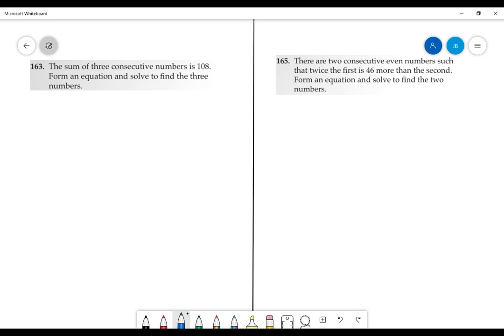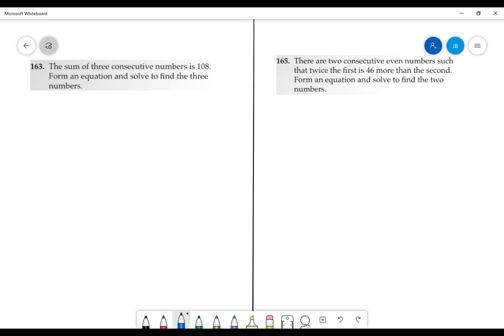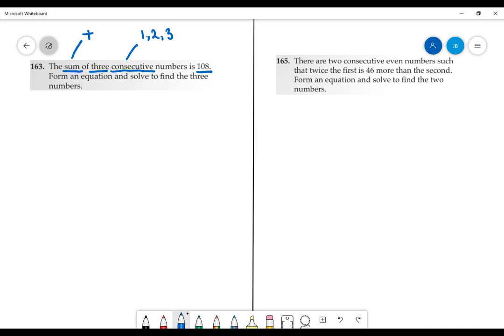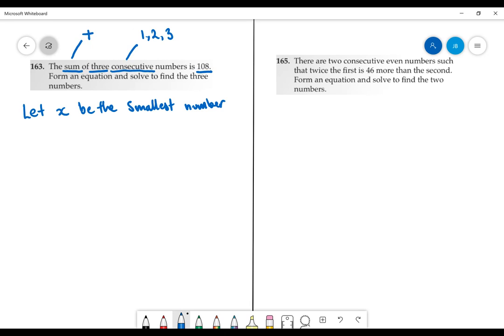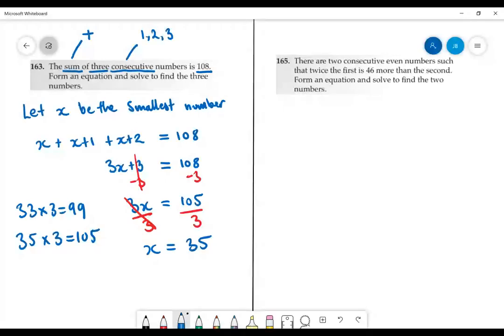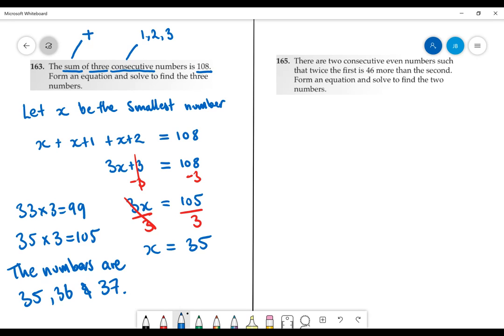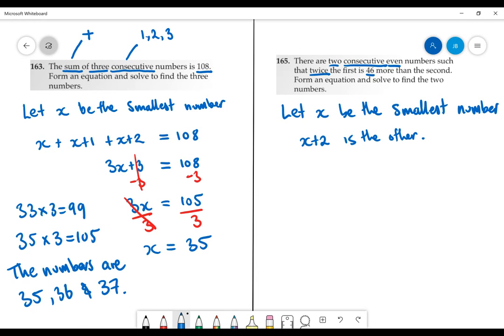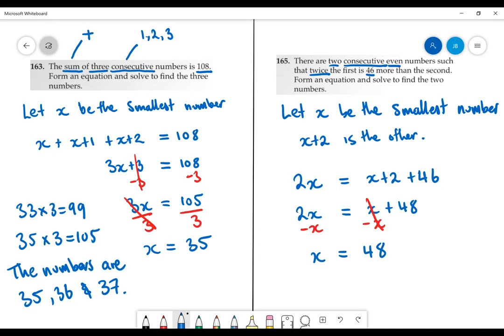Algebra - solving linear equation word problems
Two examples of word problems involving linear equations. Turns words like "consecutive" and "even" into algebra.